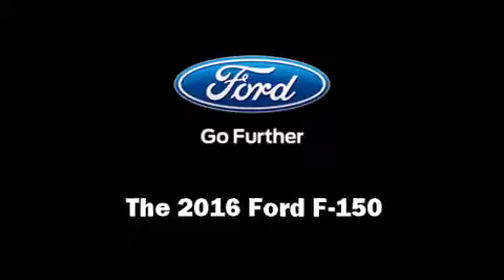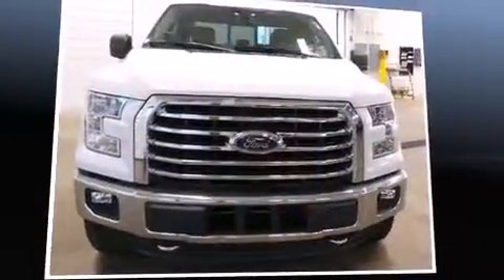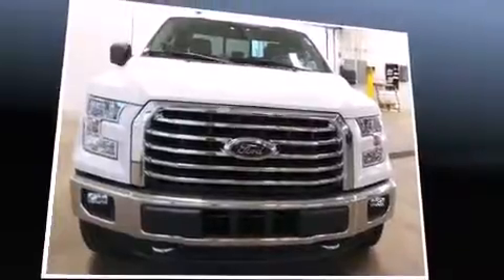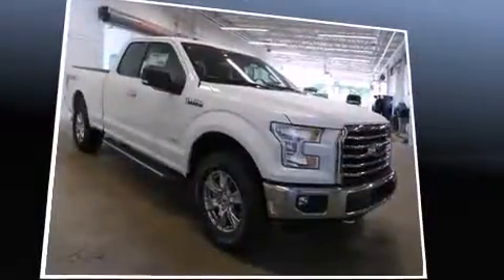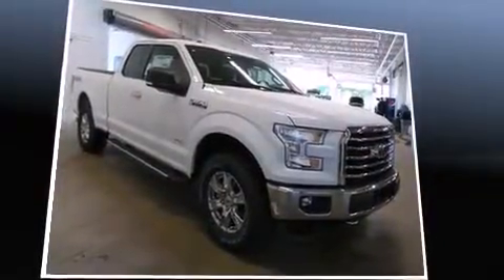2016 Ford F-150 in Charlevoix, MI 49720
Fox Charlevoix Ford
06725 US 31 South

Discerning drivers will appreciate the 2016 Ford F-150. It features an automatic transmission, 4-wheel drive, and a refined 6 cylinder engine. Top features include a split folding rear seat, delay-off headlights, a tachometer, variably intermittent wipers, a rear step bumper, an outside temperature display, tilt steering wheel, and more. Ford also prioritized safety and security by including: head curtain airbags, front SIDE impact airbags, traction control, brake assist, ignition disabling, and 4 wheel disc brakes with ABS. Electronic stability control ensures solid grip atop the road surface, no matter how challenging the driving conditions. We have the vehicle you've been searching for at a price you can afford. Please don't hesitate to give us a call.